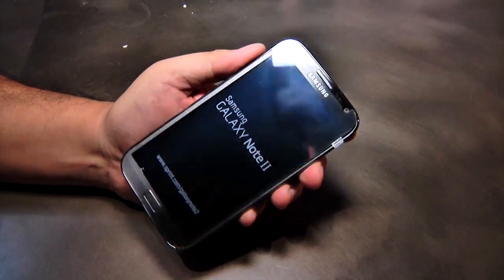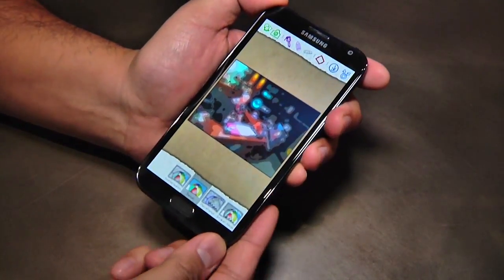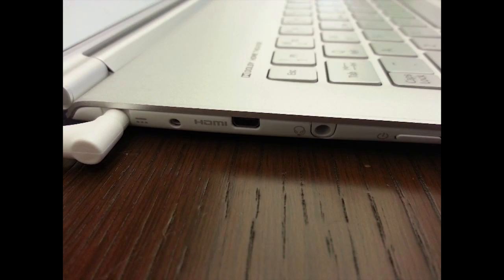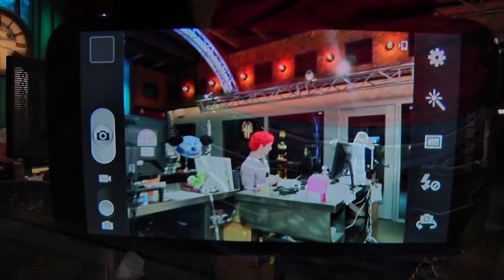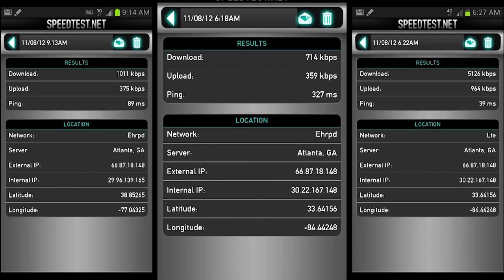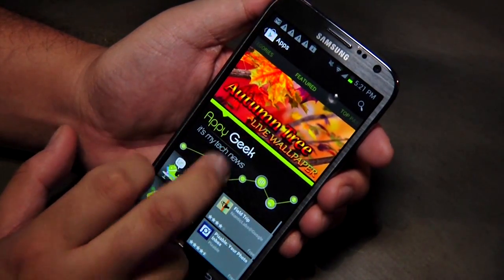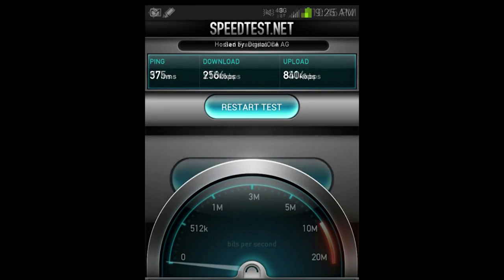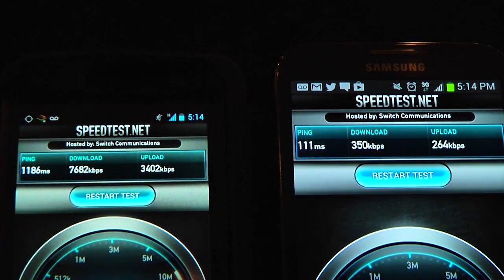Samsung Galaxy Note II for Sprint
Fr. Robert Ballecer takes a closer look at the Galaxy Note II for Sprint 4G LTE